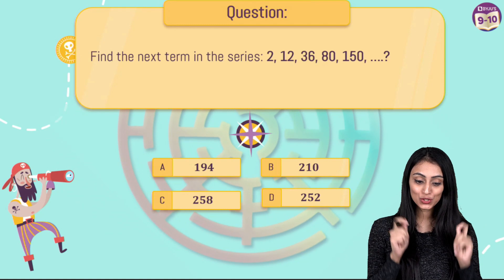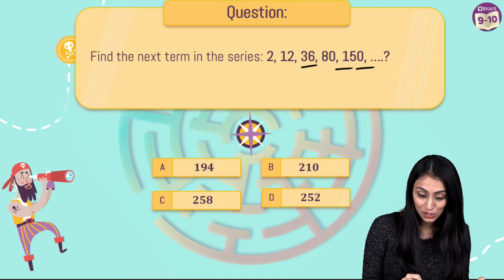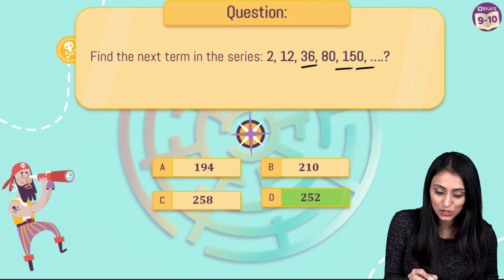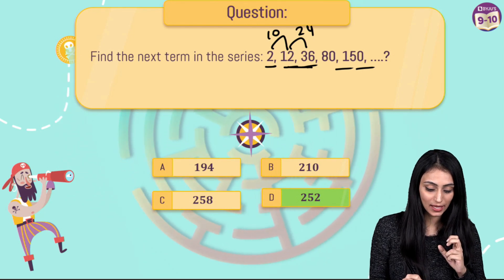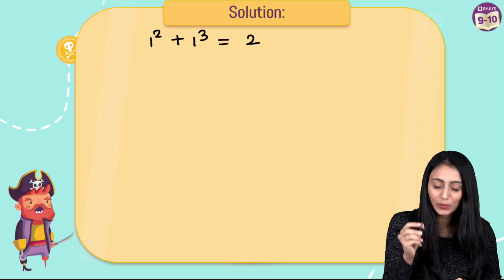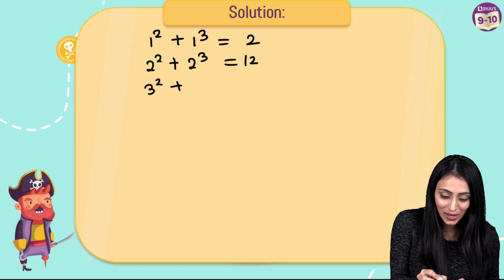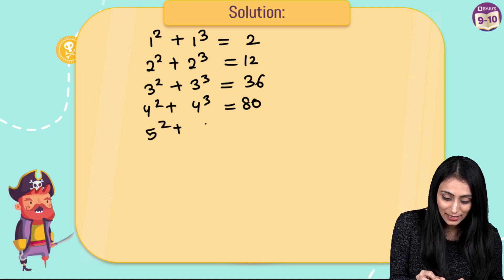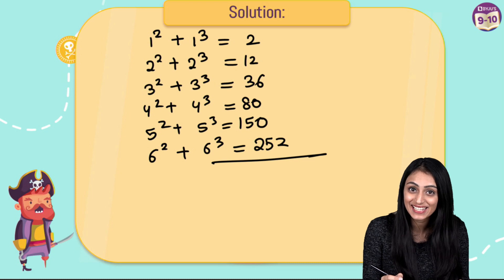Can you Find the Next Term in the Series: 2, 12, 36, 80, 150... | BYJU'S Math Question of the Week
In this episode of Math Question Of The Week, your math teacher Khushbu Ma'am brings your a challenge question! Can you find the next term in the series: 2, 12, 36, 80, 150...